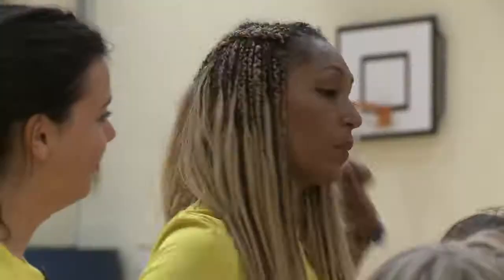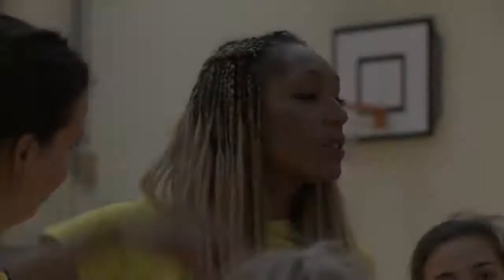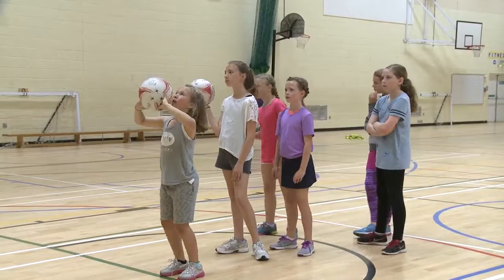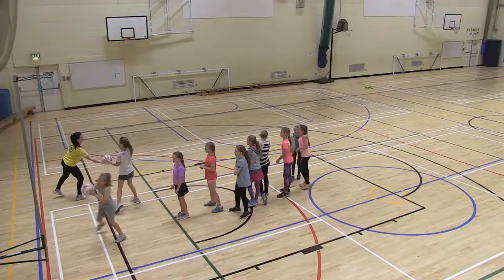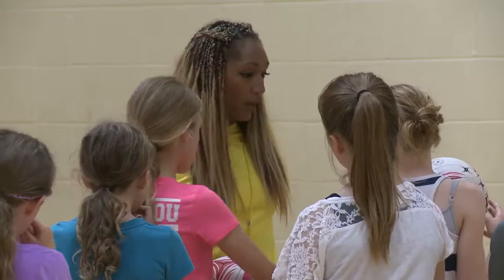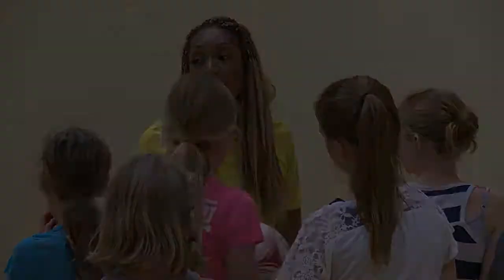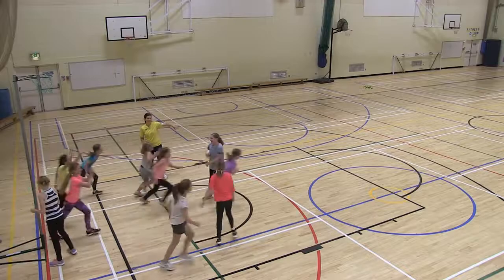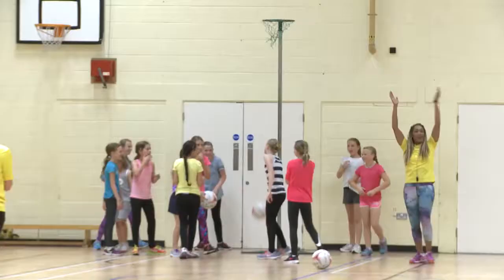Coaching Children - Minions Killer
An engaging and inclusive activity to practice developing shooting skills.